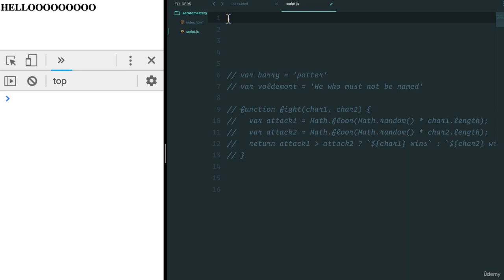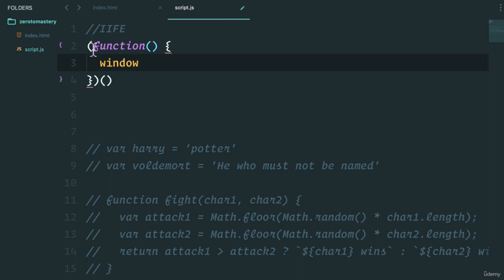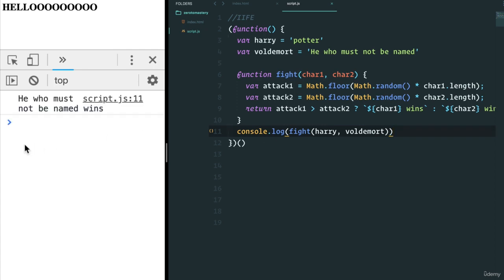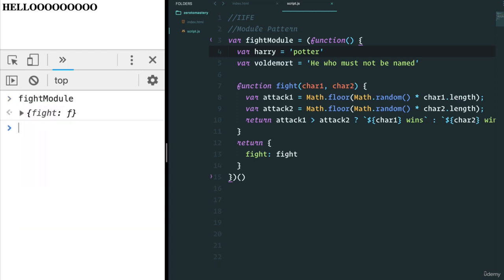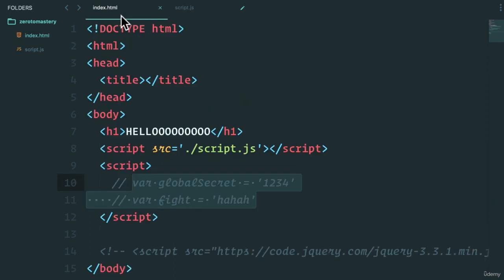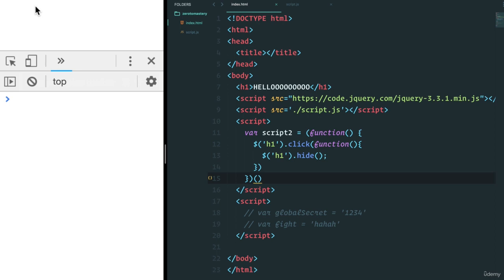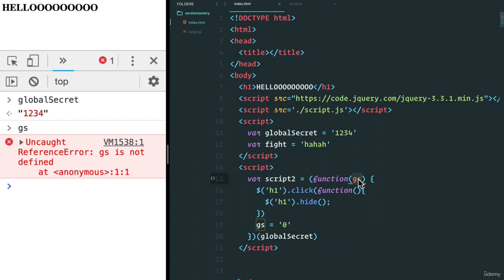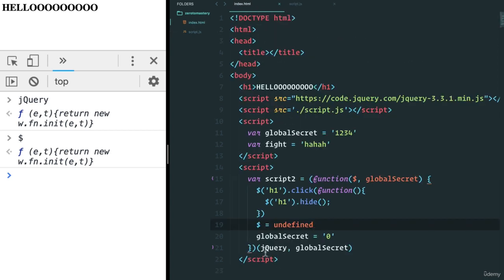JavaScript Adv Concepts Modules 1003 Module Pattern